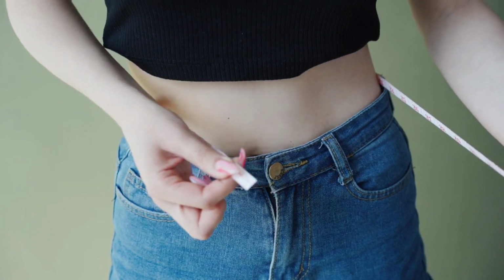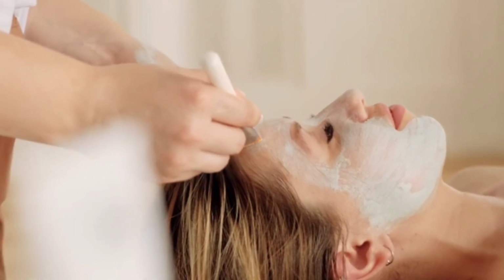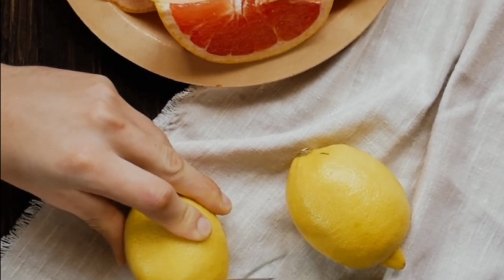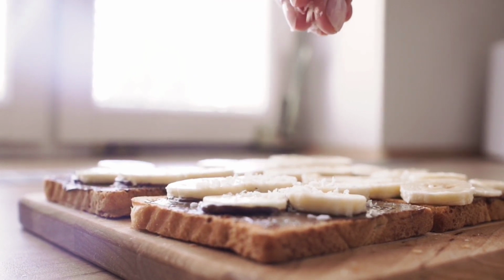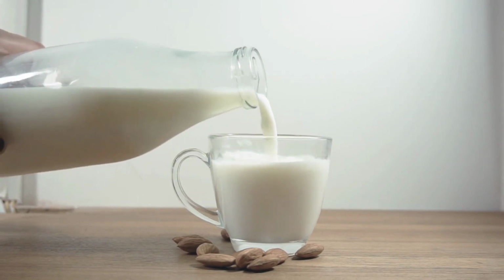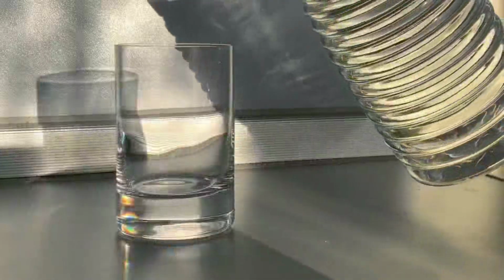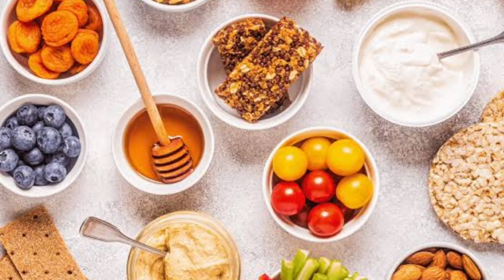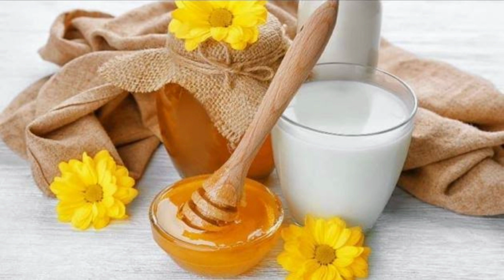Diet Plan For Weight Loss & Glowing /Skin Diet Plan For Naturally Glowing Skin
Full Day Indian Diet Plan For Weight Loss & Glowing /SkinDiet Plan For Naturally Glowing Skin